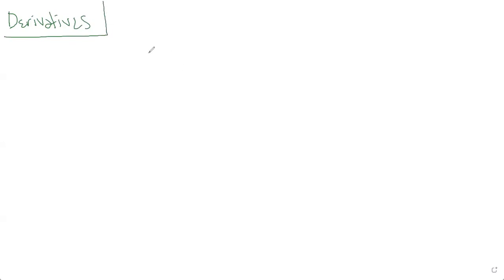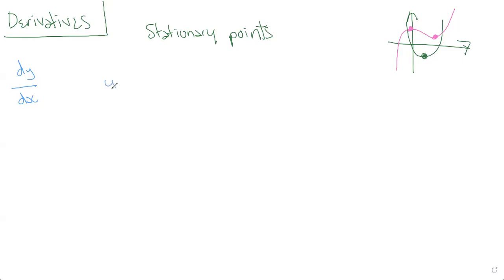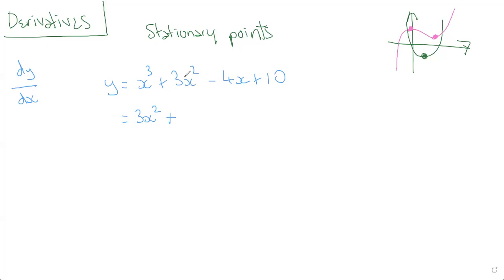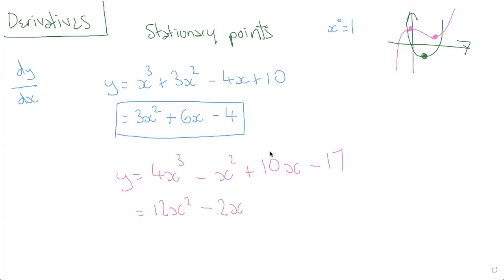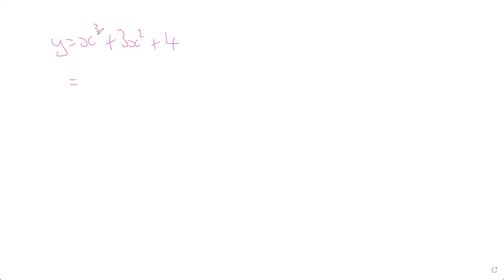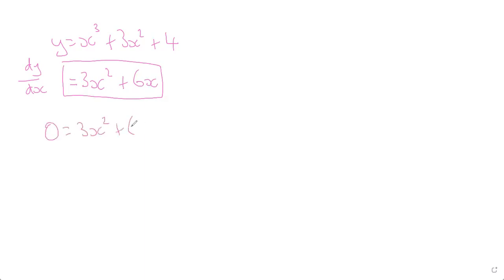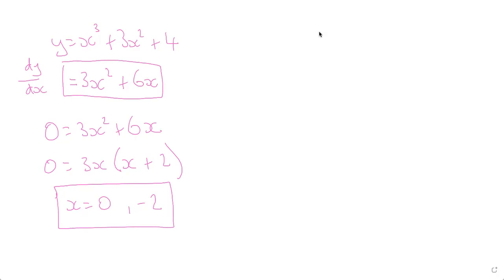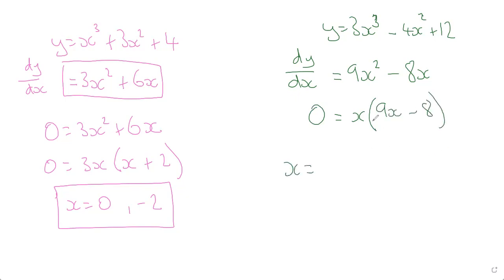Derivatives and Stationary Points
Finding stationary points of cubic graphs by finding the derivative.
Mathematics Maths Math Cambridge IGCSE